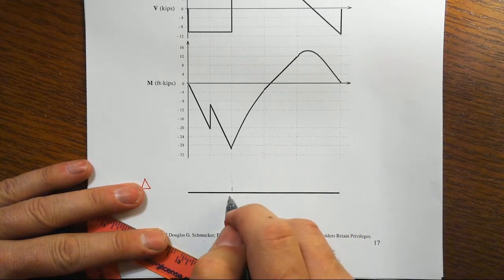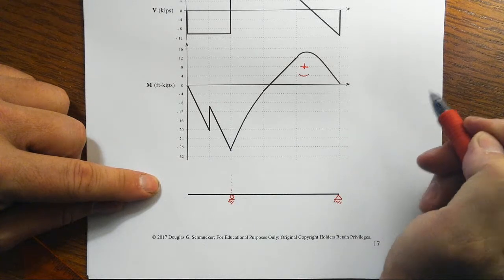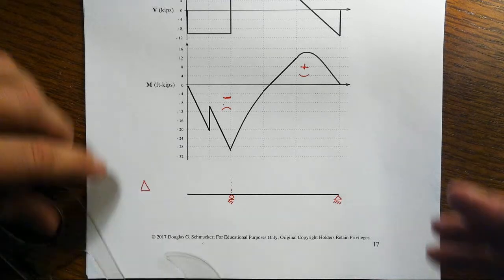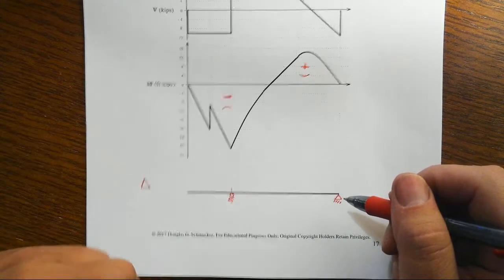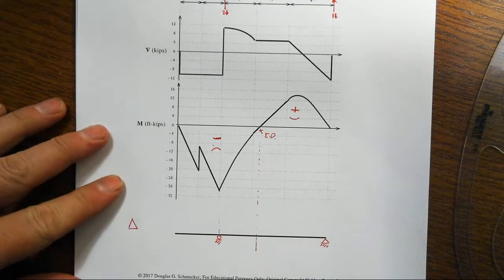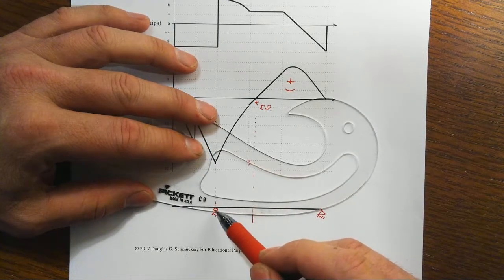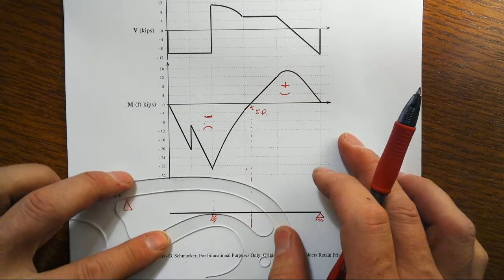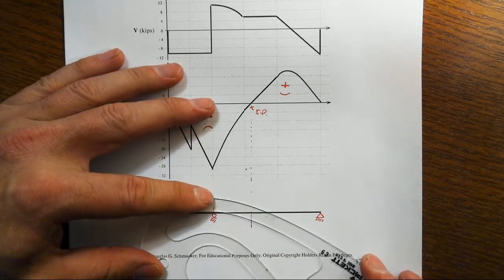Qualitative Deflected Shape B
This is the second in a series of three videos focused on the qualitative deflected shape of a beam that is consistent with the moment diagram of the beam